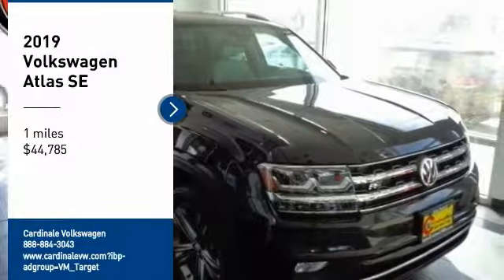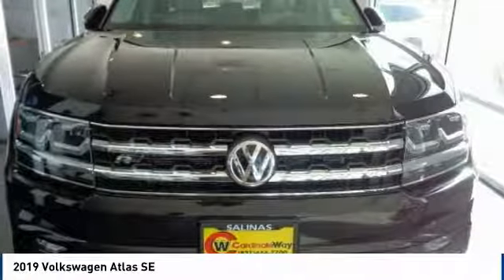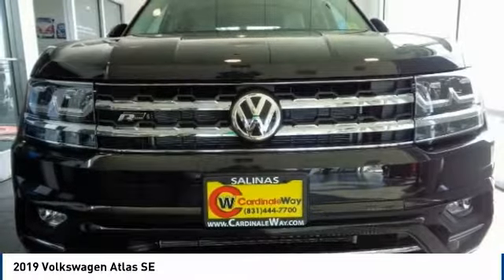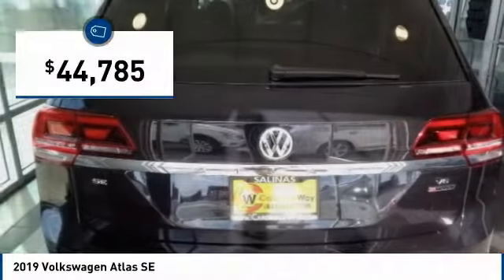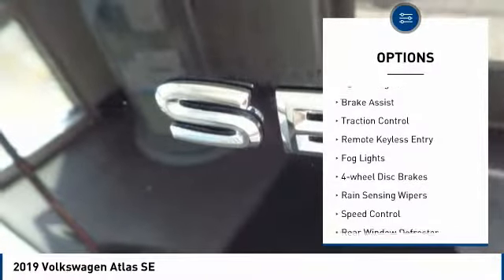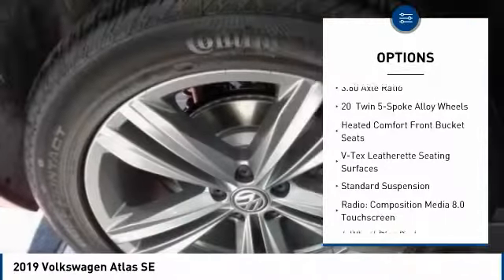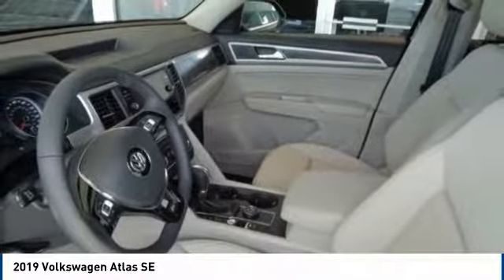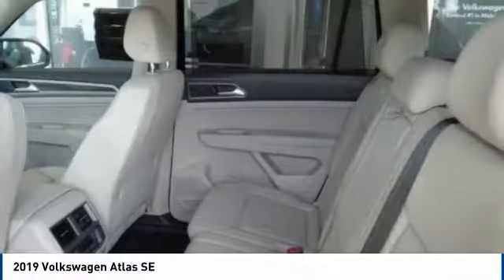2019 Volkswagen Atlas 2019 Volkswagen Atlas SE FOR SALE in Salinas, CA V2620T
Stop in today for a test drive of this N 2019 Volkswagen Atlas

Cardinale Volkswagen
500 Auto Center Circle

Black 2019 Volkswagen Atlas SE w/Technology R-Line and 4Motion   We develop outstanding relationships where everyone wins! We are happy to send you a personalized video of any of our new and used cars, trucks or SUV s. Just call, text or email and ask. Recent Arrival!     Vehicle price and availability are subject to change without notice.